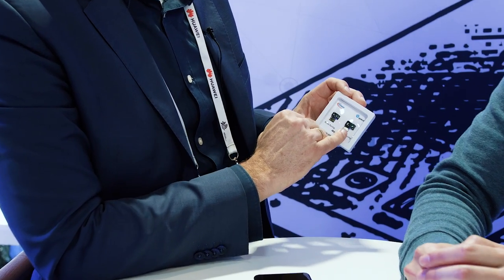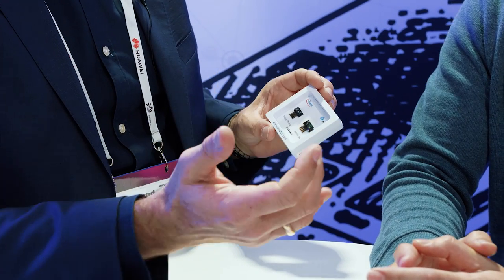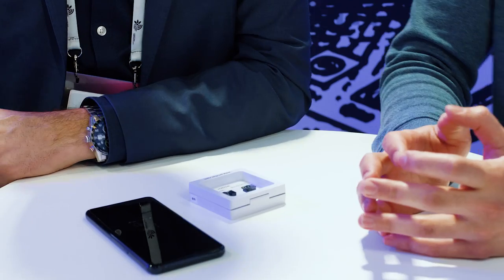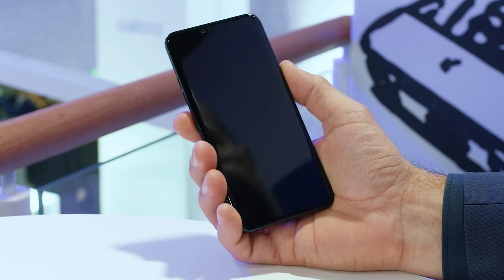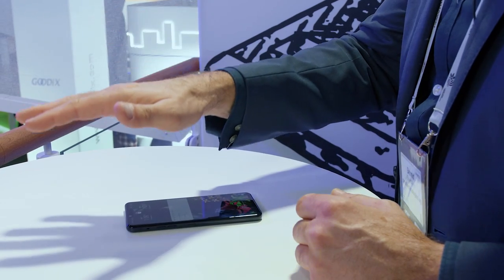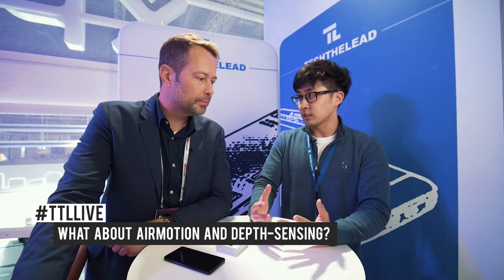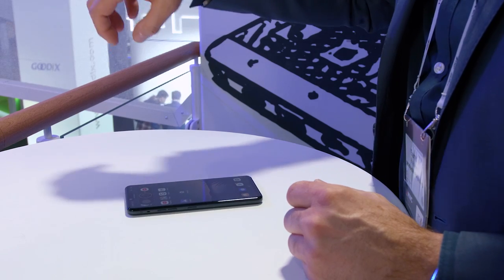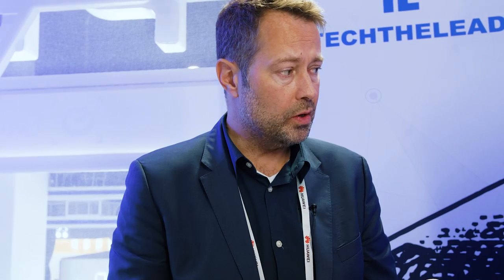Why Should You Care About Time of Flight Cameras?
Most of LG G8's depth-sensing features couldn't have worked without the right hardware. We talked with Bernd Buxbaum, CEO of PMD Technologies, about the difference their time of flight sensor made to the phone. Plus, we found out about their partnership with one "crazy" car company!